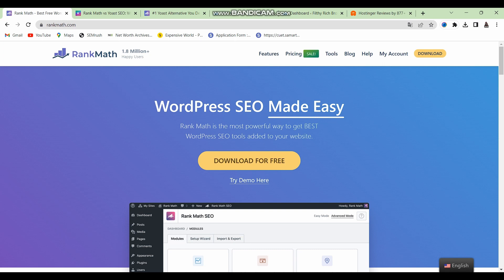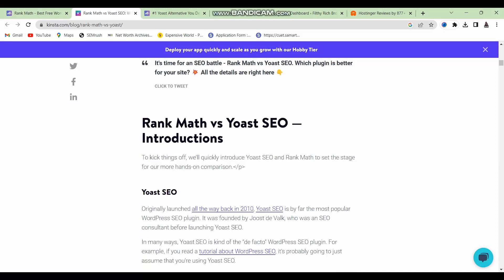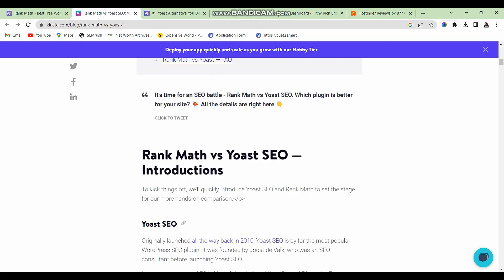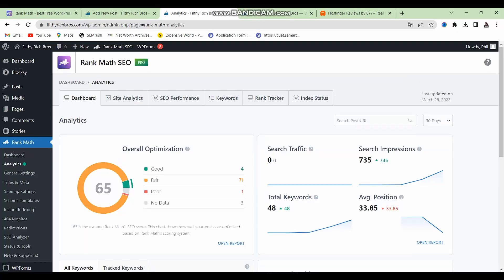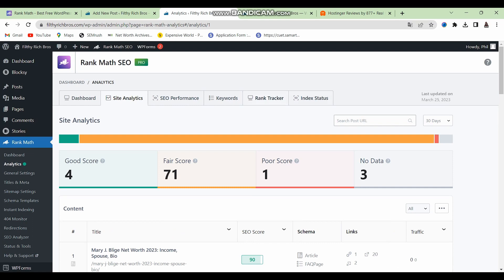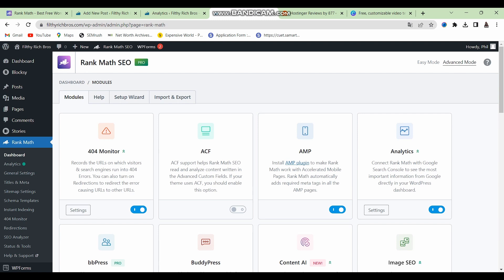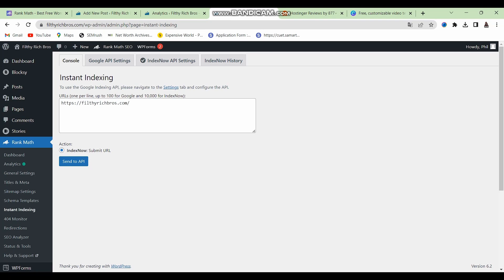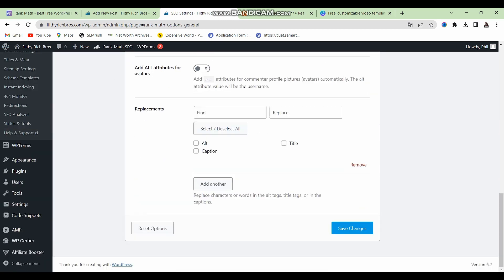Best Yoast SEO Alternative 2023 (Rank Math Full Feature Review)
Both Rank Math and Yoast SEO are popular WordPress SEO plugins that help website owners optimize their content for search engines. They offer similar features such as on-page optimization, XML sitemap creation, social media integration, and content analysis.

However, Rank Math offers some unique features that Yoast SEO does not have. For example, it offers advanced schema markup options, keyword rank tracking, local SEO optimization, and a built-in 404 error monitor. Additionally, Rank Math claims to be more lightweight than Yoast SEO, which means it may not slow down your website as much.

On the other hand, Yoast SEO is a well-established plugin that has been around for longer than Rank Math. It has a larger user base and a more extensive library of support resources and community forums. It also offers features like the ability to set canonical URLs, content insights, and readability analysis.

Ultimately, the best SEO plugin for you depends on your specific needs and preferences. It's a good idea to compare the features of both Rank Math and Yoast SEO and try them out to see which one works better for your website.